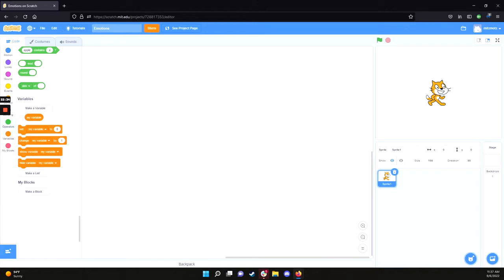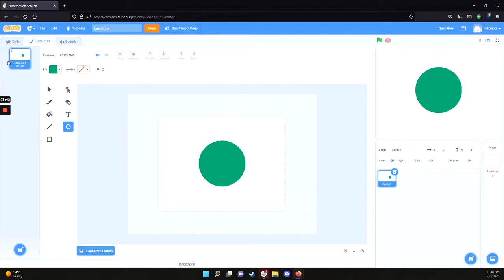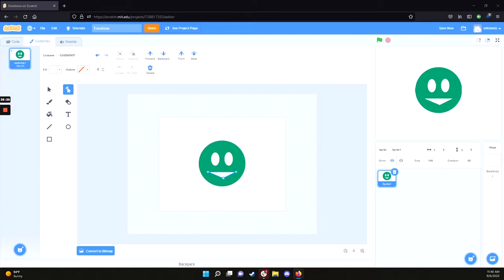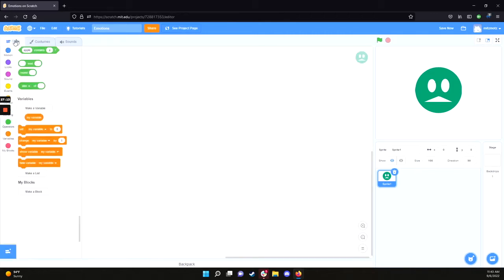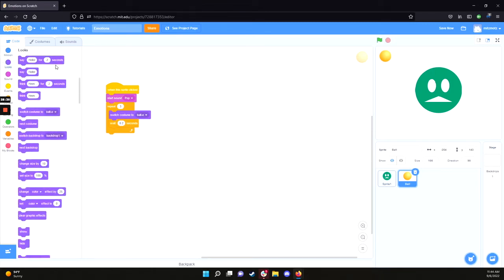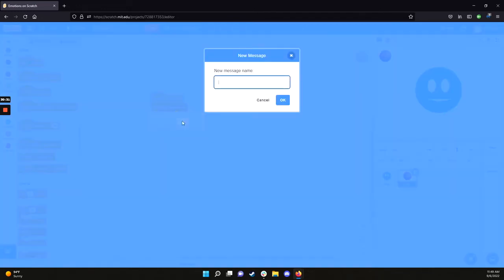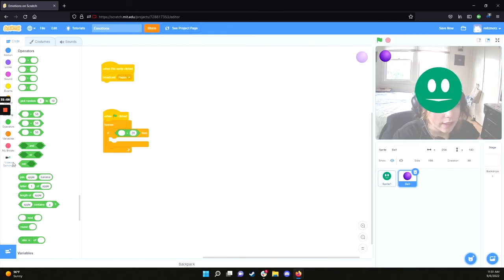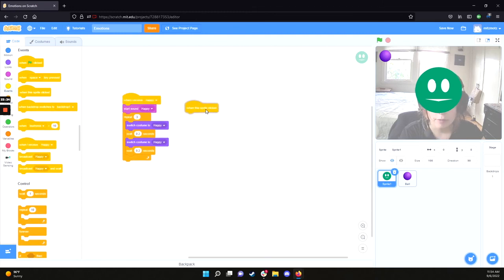Game Design & Video Sensing with Scratch Course: Part 2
Please enjoy Part 2 of our Game Design & Video Sensing with Scratch Course ⭐

Try out one of our many classes today!